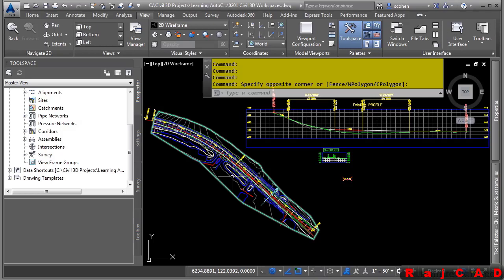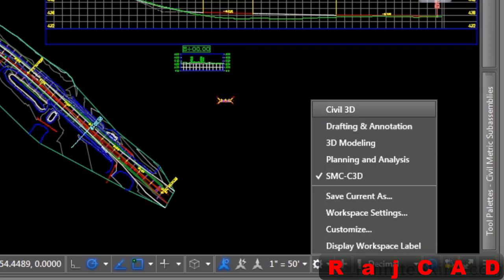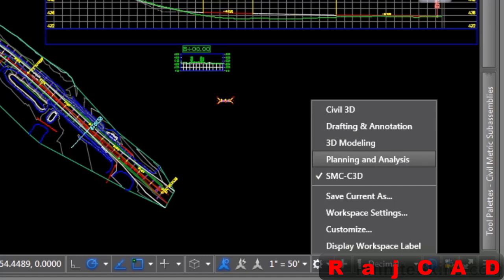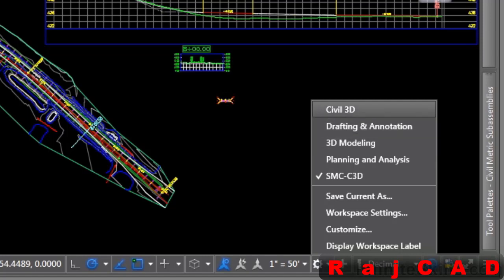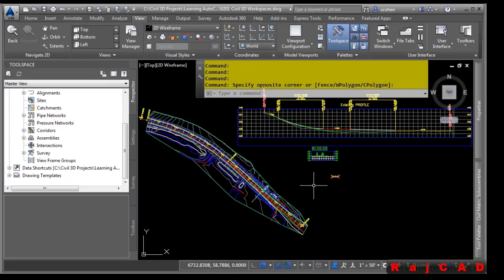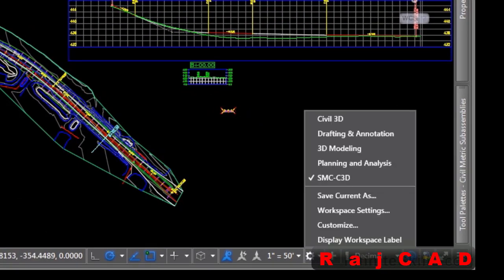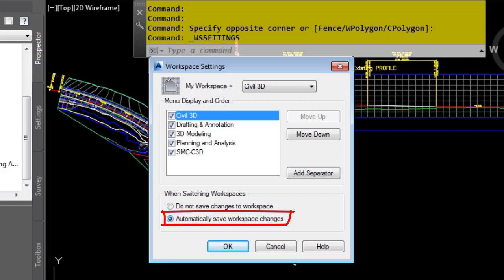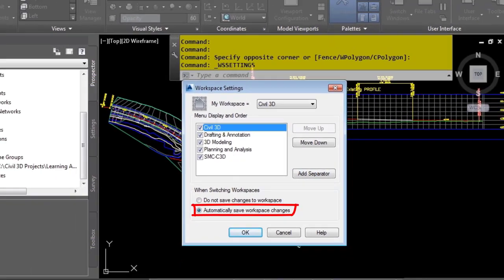How to change workspace in Autodesk Civil3D